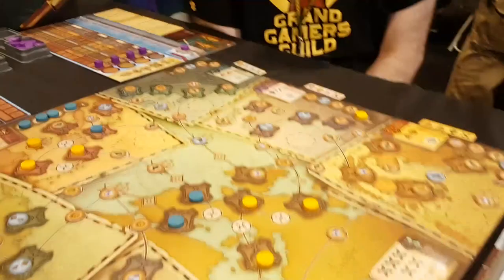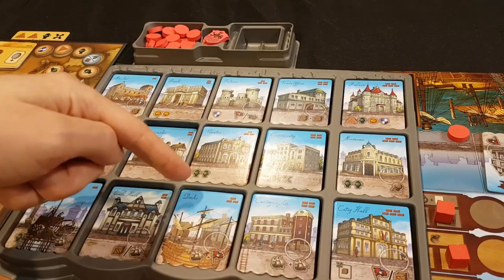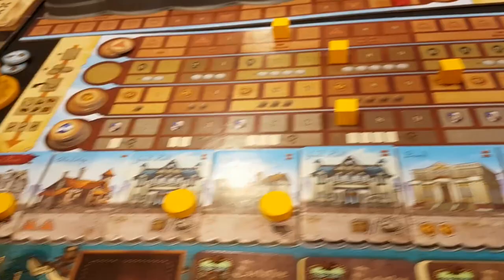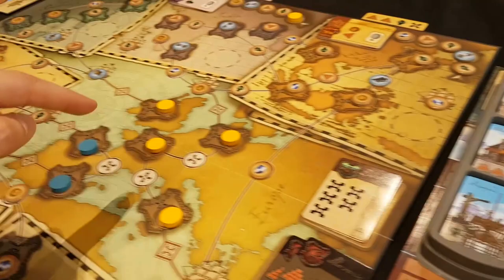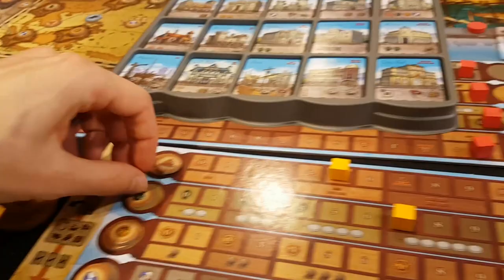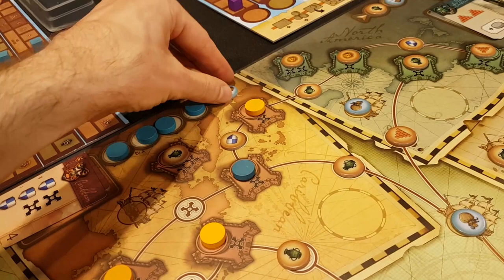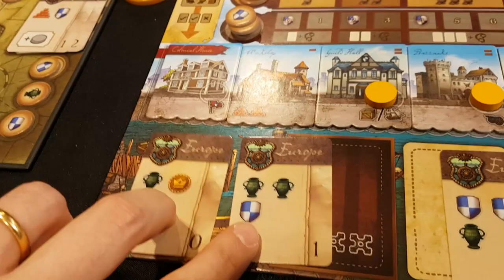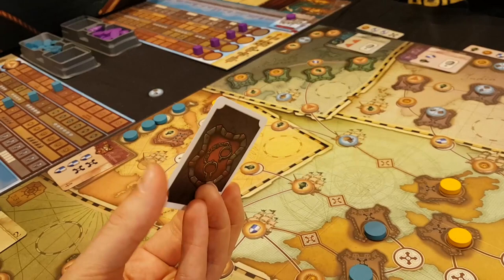Endeavor (UKGE Preview)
Designer: Carl de Visser, Jarratt Gray